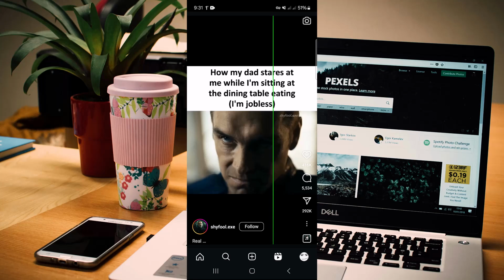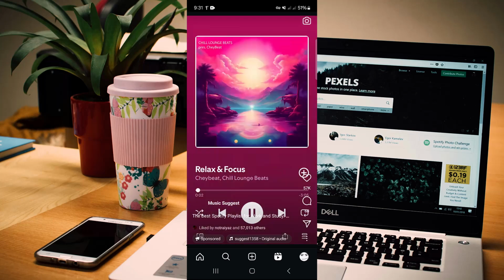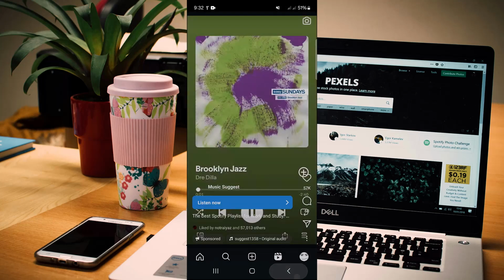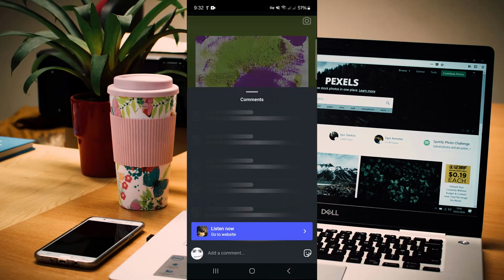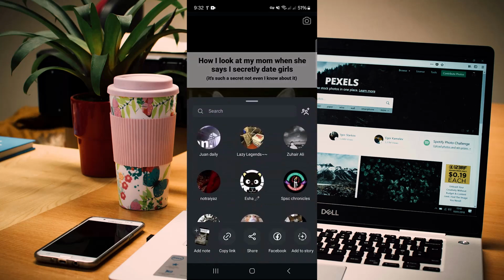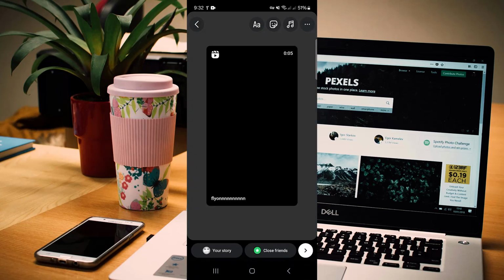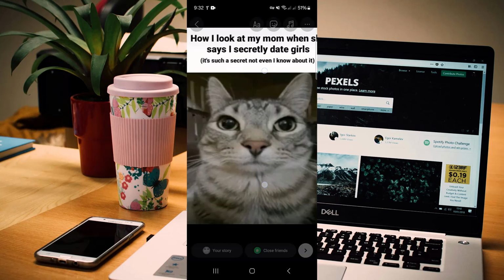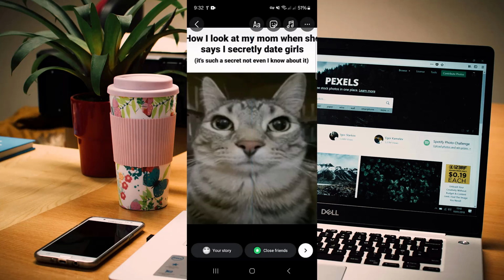How To Share Reels On Instagram Story Without Logo - Full Guide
Do you want to know How To Share Reels On Instagram Story Without Logo? Then this is the video for you!

This is a step-by-step tutorial on how to share full reels on instagram story full guide on this.